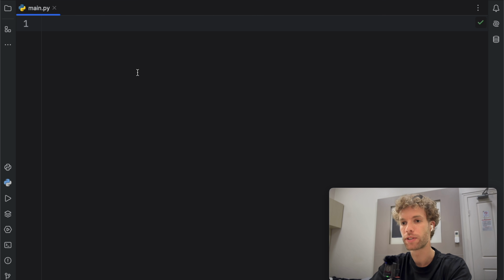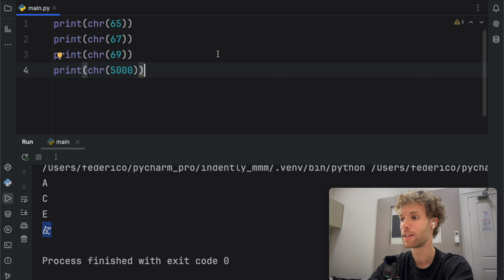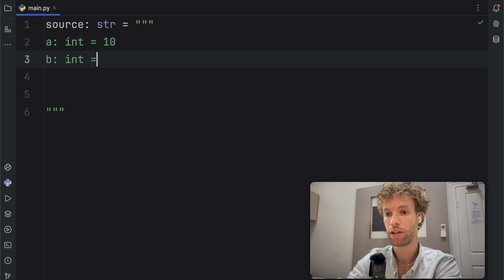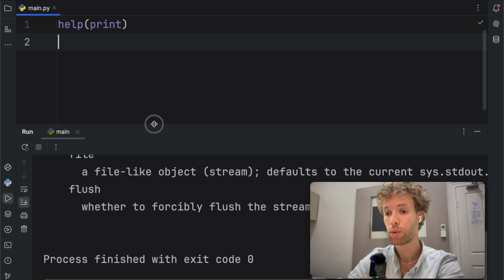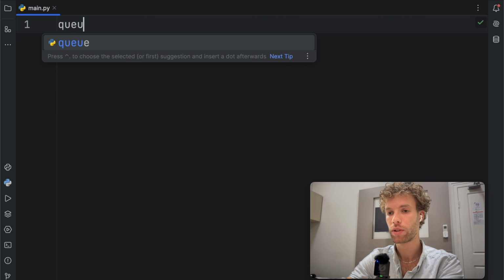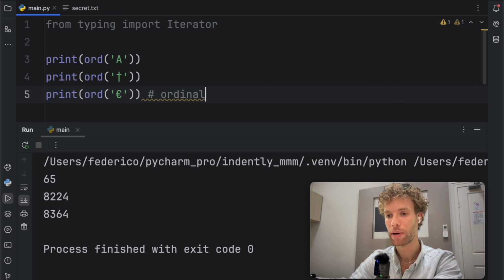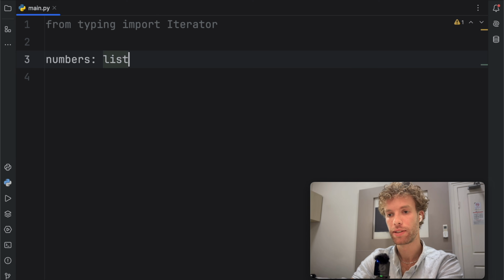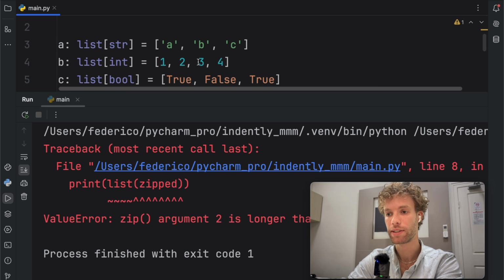49 Useful Built-In Functions in Python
In today’s video we’re going to be learning 49 of Python’s most basic (and important) built-in functions. There are 72 in total, but I will only be covering the ones I found myself using the most frequently here.

Here are all the timestamps (there were originally supposed to be 50 functions, but apparently I skipped one when recording).

00:00 Learning Python made simple
00:05 Intro
00:24 1 - abs()
01:32 2 - all()
02:44 3 - any()
03:26 4 - ascii()
05:13 5 - bin()
05:46 6 - bool()
06:51 7 - callable()
08:23 8 - chr()
09:07 9 - complex()
09:57 10 - dict()
11:53 11 - dir()
12:59 12 - divmod()
13:45 13 - enumerate()
15:42 14 - eval()
17:18 15 - exec()
18:54 16 - filter()
21:01 17 - float()
22:07 18 - frozenset()
23:05 19 - globals()
23:34 20 - locals()
24:50 21 - hash()
25:44 22 - help()
27:48 23 - id()
**MISSING** 24 - input()
29:59 25 - int()
30:58 26 - isinstance()
33:44 27 - issubclass()
35:00 28 - iter()
36:17 29 - len()
37:02 30 - list()
38:00 31 - map()
39:37 32 - max()
40:58 33 - min()
41:15 34 - next()
42:38 35 - open()
43:17 36 - ord()
43:50 37 - pow()
44:51 38 - print()
46:41 39 - range()
48:03 40 - repr()
48:33 41 - reversed()
49:57 42 - round()
51:12 43 - set()
52:20 44 - slice()
54:00 45 - sorted()
55:13 46 - str()
56:19 47 - sum()
57:04 48 - tuple()
57:52 49 - type()
58:37 50 - zip()
1:01:09 End